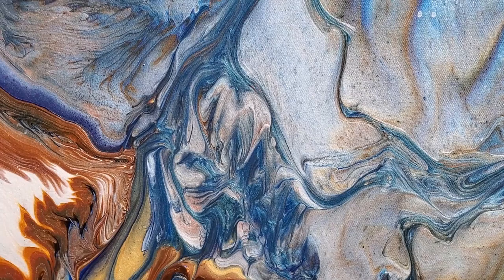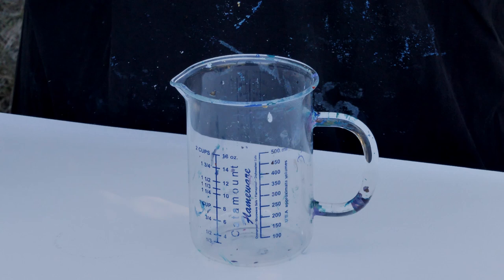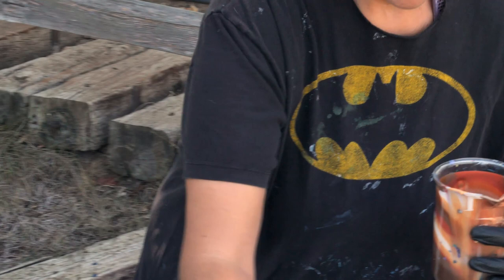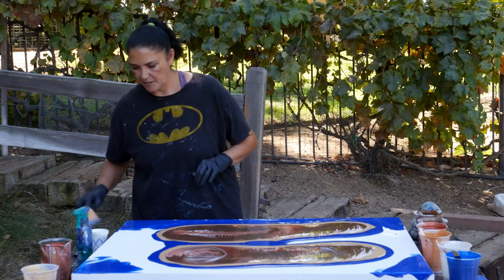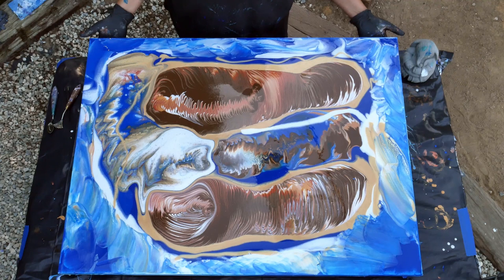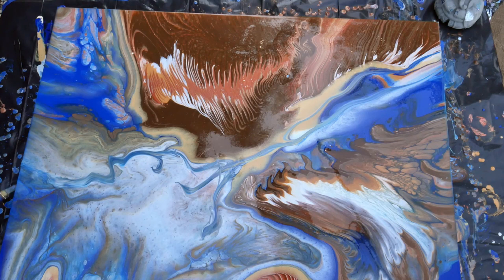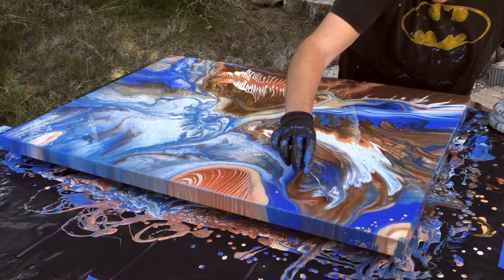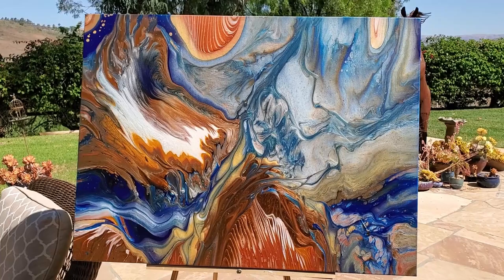Copper, Mine 🔶️💙🔶️30x40 Passionate Love Affair with Copper! Multiple techniques and fun new tool!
Copper, Mine 🔶️💙🔶️My Passionate Love Affair with Copper! Acrylic pour painting using Ring Pours and Straight Pours on a huge 30x40 inch canvas!  Goldens Copper, Decoart Metallics, Windsor & Newton Windsor Blue and Liquitex Gloss Medium & Varnish play beautifully together in this fantasy piece.

Hello Friends! Happy Sunday!
For the last few weeks I have been slightly obsessed with Copper.. I have been testing all my favorite brands Copper and have learned so much in this ongoing experiment.  I have tested DecoArt, Artists Loft, Chroma Molten Metals, Liquitex, and Golden brands of Copper.

This piece has Golden's Copper Iridescent Fine, a really amazing color paint with so much sparkle. That paint is very thin though, so I added some Golden's Soft Gel Gloss to my paint to give it more body and bring it to the same consistency as my other paints. You can experiment with different thicknesses that Goldens offers, from extra heavy to extra soft.

I started out wanting to do 2 wandering Ring pours across the canvas, using a beautiful gradient palette of Burnt Umber,  Rich Espresso,  Golden's Copper,  Xanadu Gold and Pearl.  After I did the wandering ring pours I did two or three smaller straight pours in the middle and ended up liking the straight pours better. The Pearl blended beautifully with my Windsor Blue and Gold
created a very lustrous soft flowing area that I loved.

My colors are:

Liquitex Basics Burnt Umber
DecoArt Rich Espresso
Golden's Copper Iridescent Fine
Chroma Molten Metals Xanadu Gold
DecoArt Americana Decor Pearl
Windsor & Newton Windsor Blue

My pouring medium was Liquitex Gloss Medium & Varnish,
A bit of water as needed
Floetrol

I used a really fun little palette knife to create some long flowing lines.. I love how they came out! You can find the tool here
RGM New Age Collection Painting Knife, 013 (RGART013)

The Golden's Soft Gel medium is available here Golden Artist Colors - Soft Gel Gloss - 8 oz Jar

The push pins I use to raise my canvas up can be found here
Officemate Giant Push Pins, 1.5" Assorted Colors, 2 Tubs of 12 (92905)

this is the groovy spatula from Oxo

Thank you all so much for watching! Have you ever used a palette tool like that? How did it go? What were you using it for?

~Mina